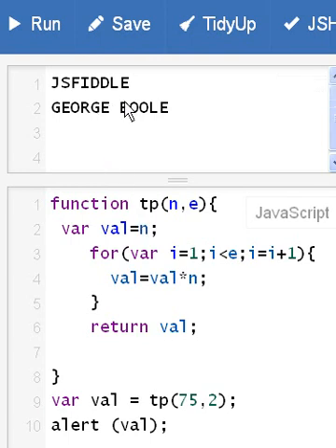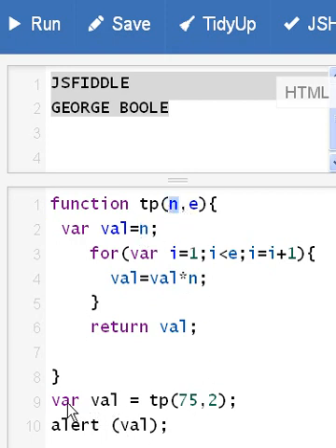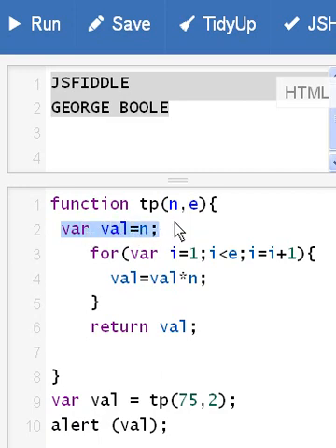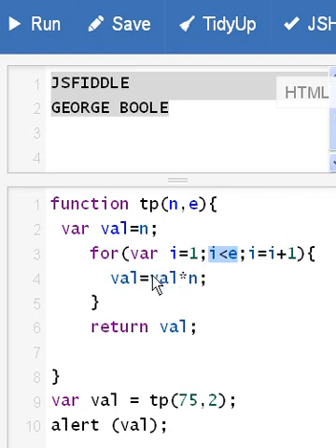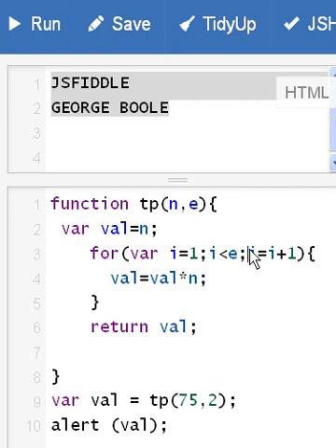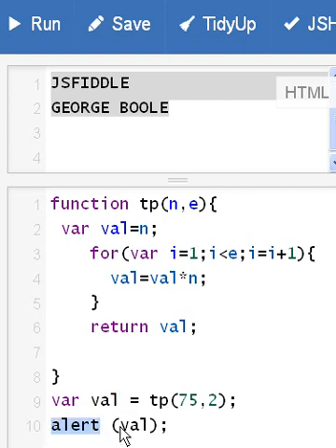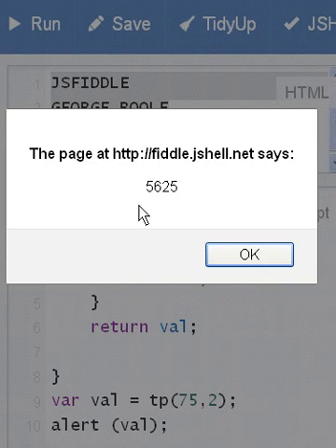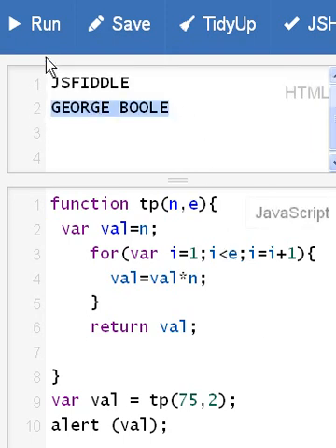JAVASCRIPT Using JSFIDDLE Power Function